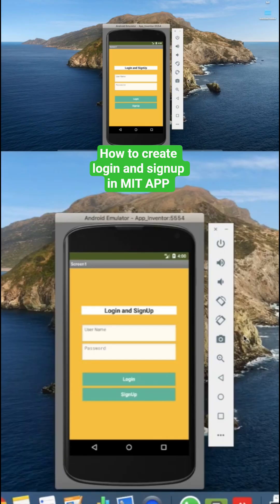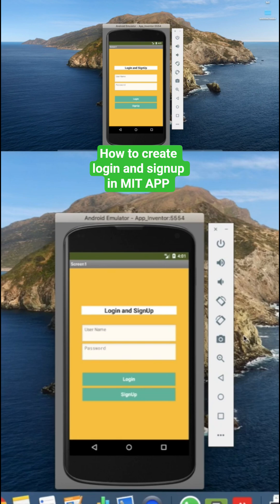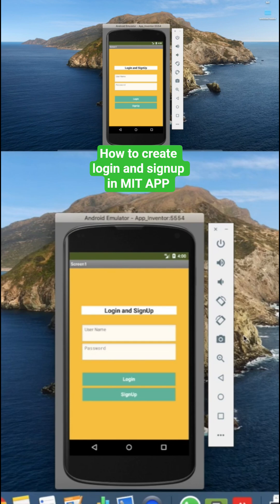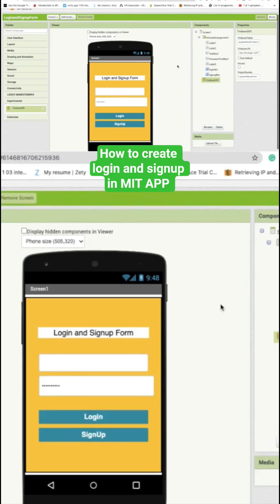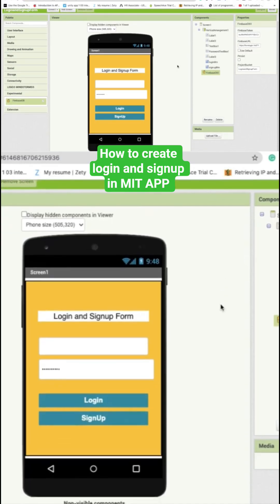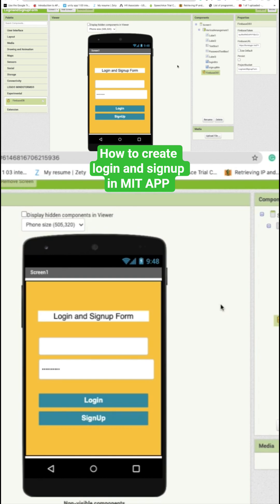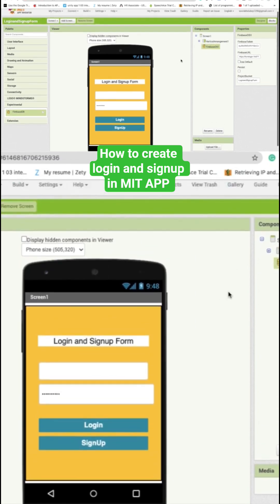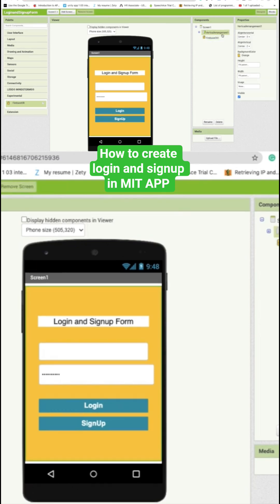How to create login and signup in MIT App Inventor using Firebase